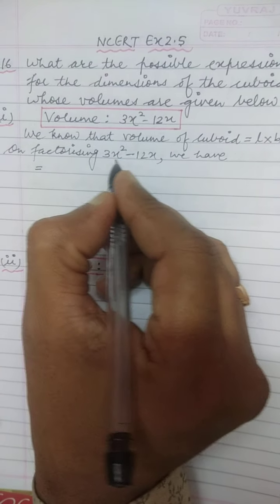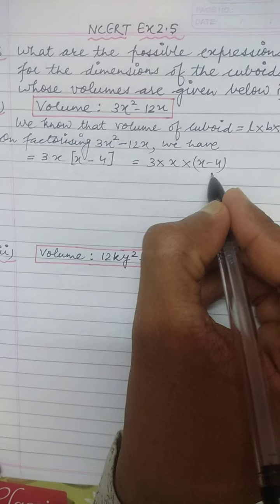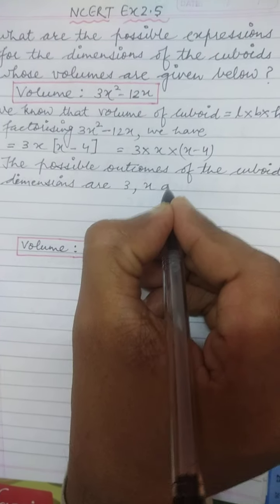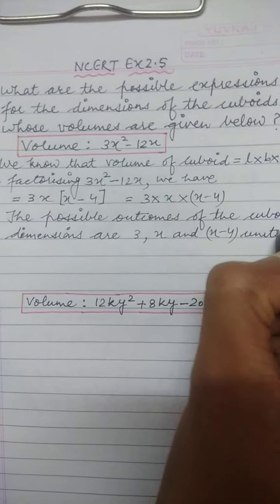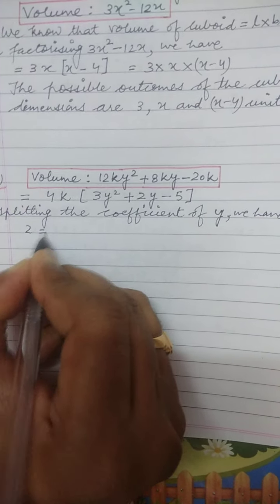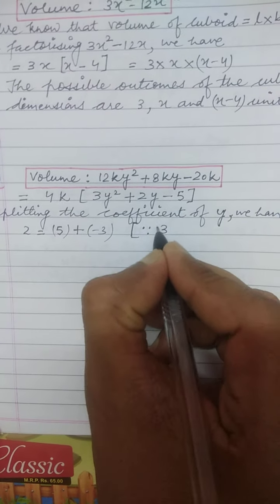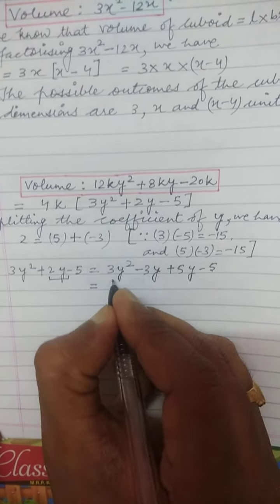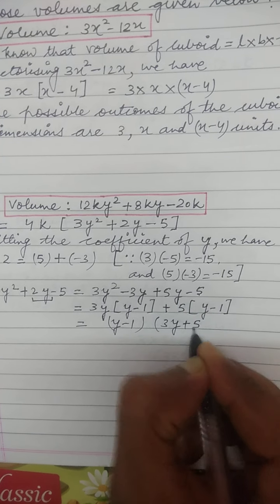Class 9- NCERT Ex.2.5,Q16 (i),(ii)